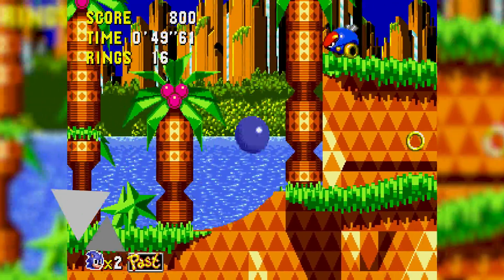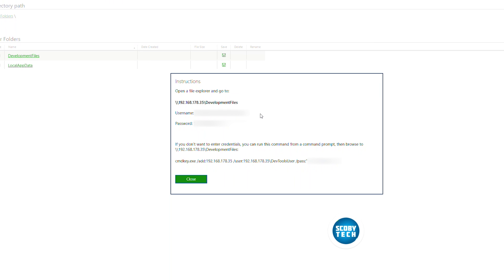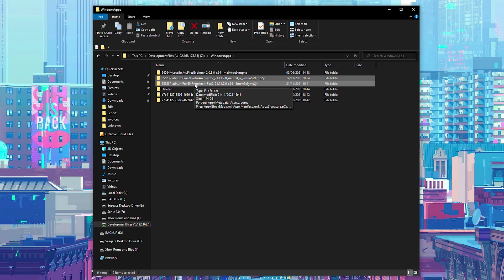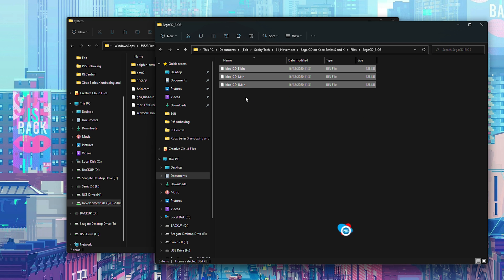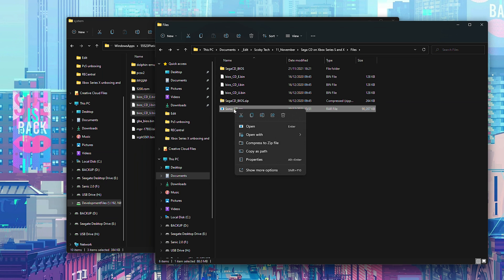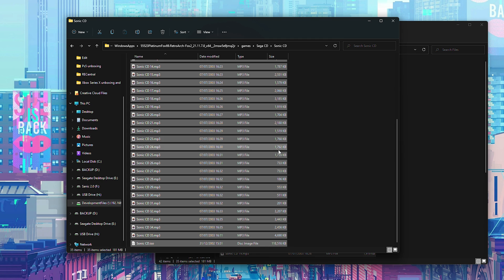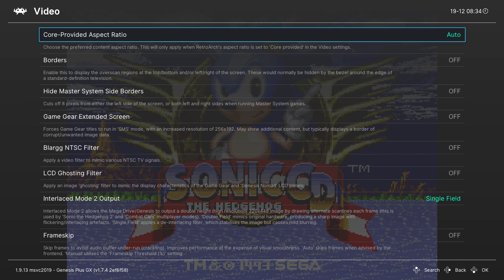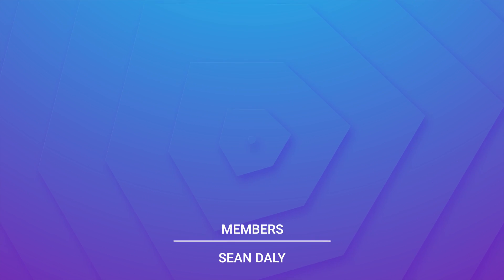[UPDATED] How to Play Sega CD Games on Xbox Series S/X! Sega CD Retoarch Setup Xbox!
Hey, guys, my name is Scoby Tech and in today's video, I am going to be showing you how to Play Sega CD Games on your Xbox Series S/X!

0:00 Intro
0:16 Dev Mode and Retroarch Information
0:35 Up to date - Nov 2021
1:03 Open Xbox Remote Network Folder
2:11 Save remote access username and password to windows
3:07 Map the Xbox folder as a network drive
4:25 Open Retroarch assets folder
5:17 Create new folders for Retroarch
6:07 Update Retroarch Folder Links
7:05 Save New Retroarch Configuration
7:19 Sega CD Bios Information
8:00 Game Information
10:05 Move Games to internal storage
10:41 External Drive Information
11:02 Select Sega CD Core
11:33 Locate to games and possible issues with D drive
11:52 Possible D drive issues
13:14 Core Settings
14:30 System core settings
14:42 Video core settings
15:08 Emulation Hack core Settings
15:33 Game Playlists
15:58 Channel Memberships
16:13 Outro